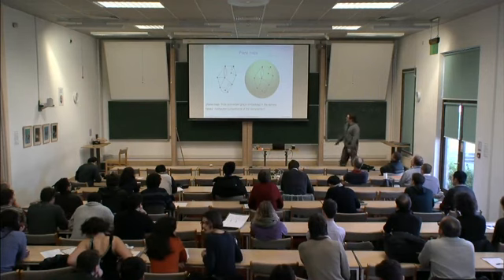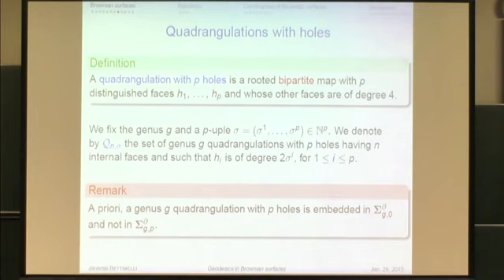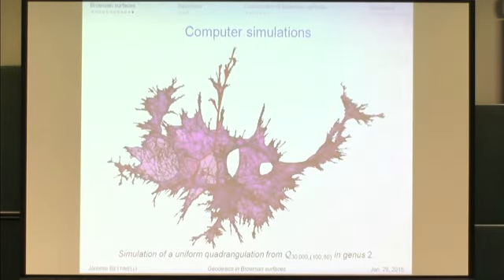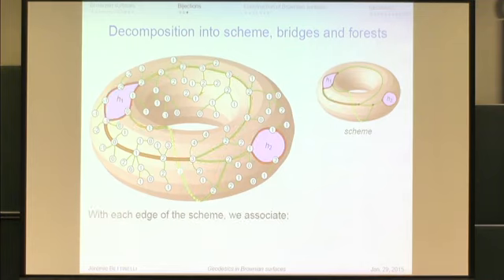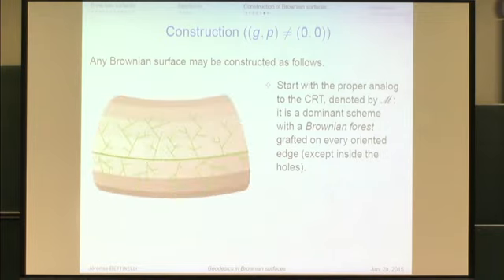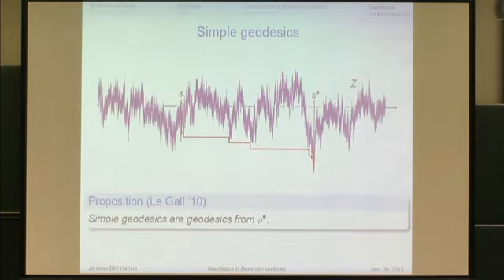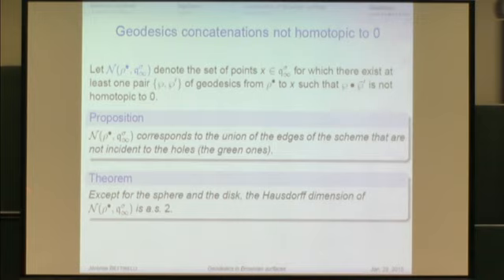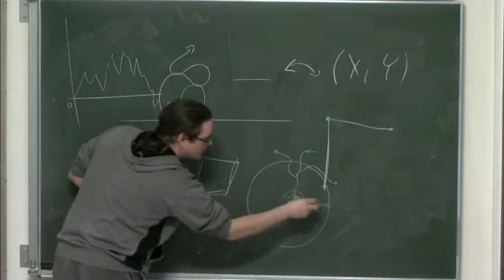Jeremie Bettinelli | Geodesics in Brownian surfaces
Title: Geodesics in Brownian surfaces
Speaker: Jeremie Bettinelli (Université de Lorraine)
Date: 29th Jan 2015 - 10:00 to 11:00